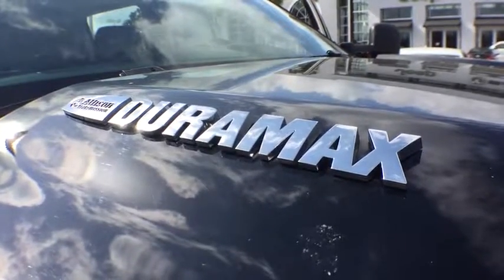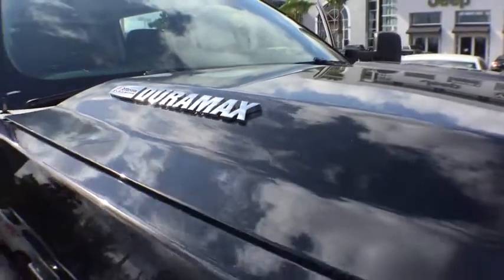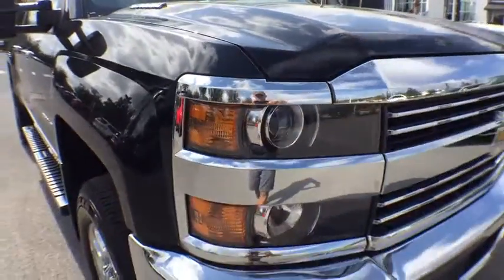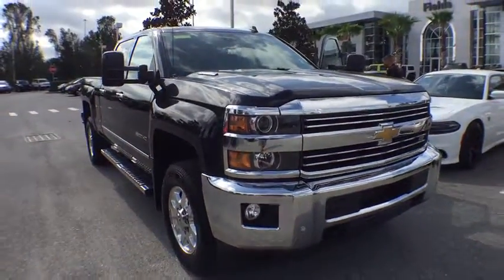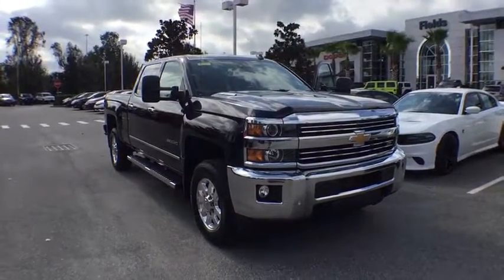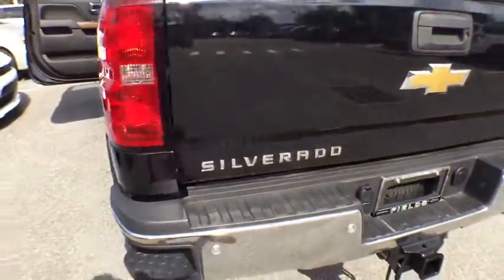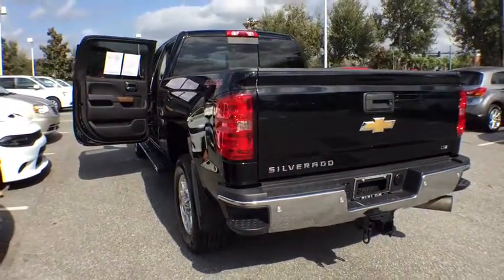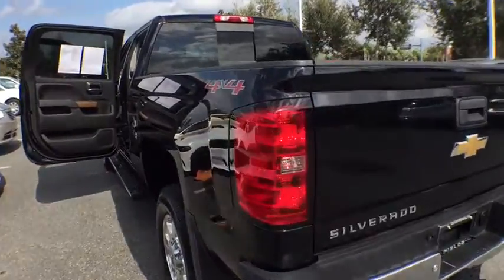2015 Chevrolet Silverado 3500HD Orlando, Deltona, Sanford, Oviedo, Winter Park, FL C1777TSA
2015 Chevrolet Silverado 3500HD
2015 Chevrolet Silverado 3500HD LTZ - Stock#: C1777TSA - VIN#: 1GC4K0E85FF114155

1-Owner Clean Carfax **Four Wheel Drive **Bluetooth** Onstar** Satellite Radio** Rearview Camera **Wifi Capability** Turbocharged Diesel V8 Engine **Leather Cabin **Power Heated Front Seats **Tow Hitch **Running Boards** Corner Step **Rear Bumper **18 in Alloy Wheels **Cruise Control** Tilt/ Telescopic Steering Wheel **Chrome Bumpers** Privacy Glass** Four Doors **Power-Sliding Rear Window **Rear Step Bumper** Remote Start** Power Point **Keyless Entry** you for choosing Fields Auto Group...as part of our unique level of service, all of our customers enjoy automatic enrollment in our Fields Matters Loyalty Program. This program offers you and your vehicle a wide array of exclusive amenities such as; Complimentary Car Washes, 10% off Accessories and Clothing, Internet Work Stations, Fields Gourmet Coffee Bar and Ice Cream, Free Service Loaners with Scheduled Appointments, Local Shuttle, Free Wi-Fi and much more. Please call or visit us for complete Fields Matters details!